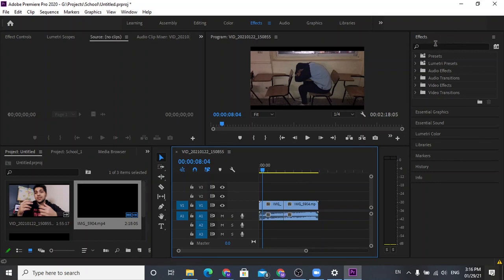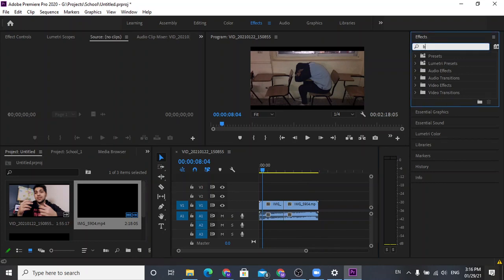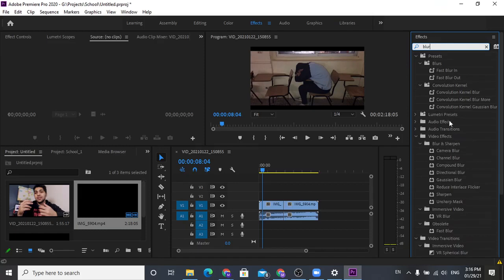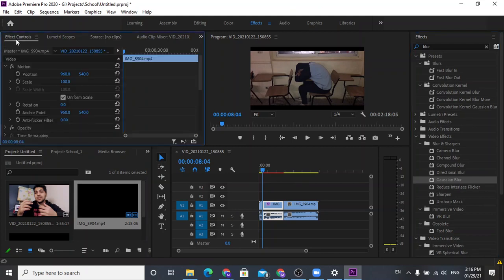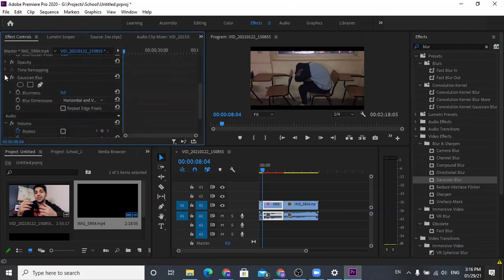How to add blur effect in adobe premiere pro